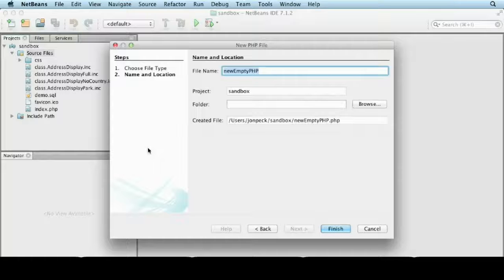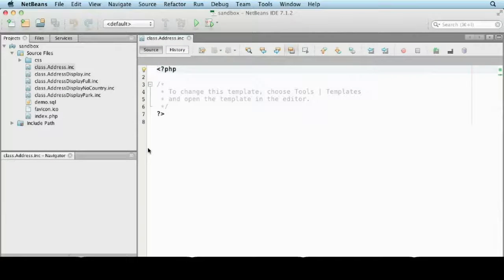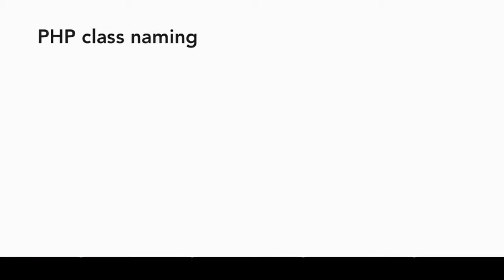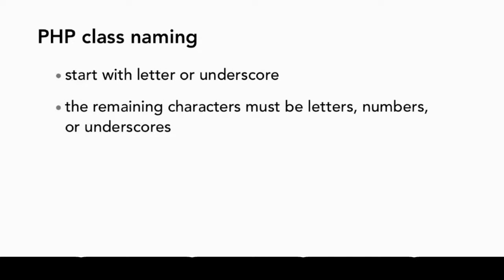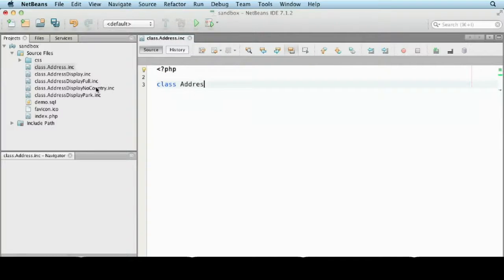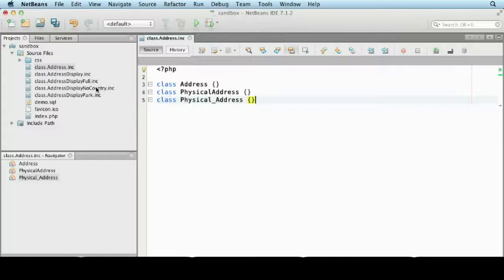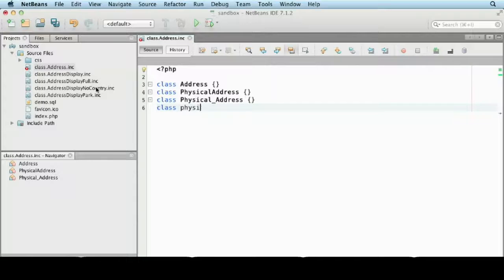How to define a class - PHP Online tutorials